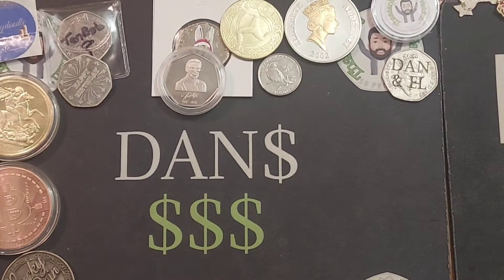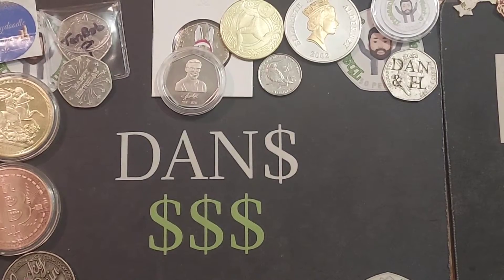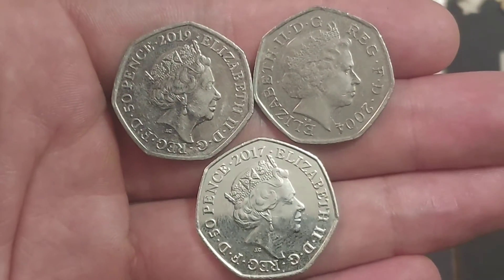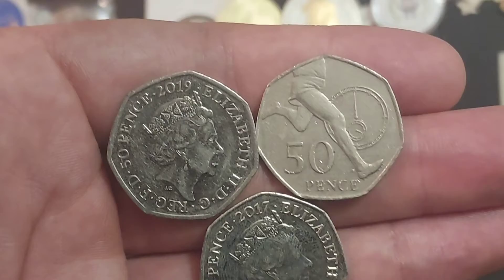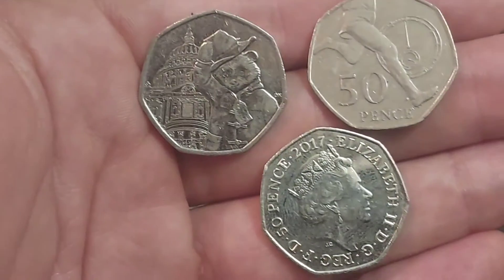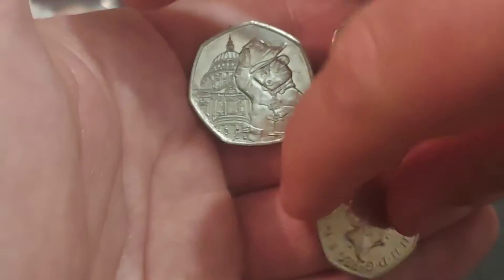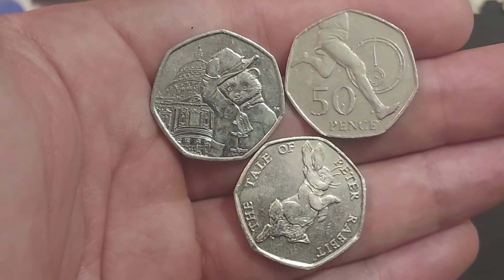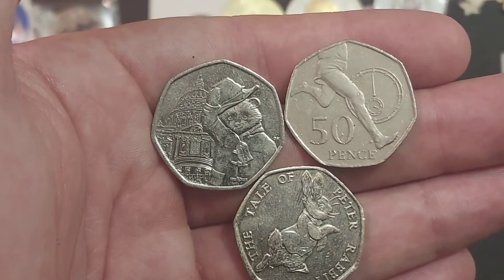CHECK YOUR CHANGE #624 - 3x Commemorative 50p Coins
CHECK YOUR CHANGE #624 - UK 3x 50p 50 pence Coin. 50p 50 pence commemorative Coins? Commemorative 50p Coin hunts are as popular as ever and getting more and more difficult. However we will continue to keep checking our change to prove that their are some rare 50p and £2 coins still out there in the wild.